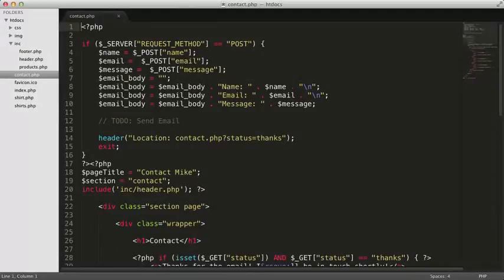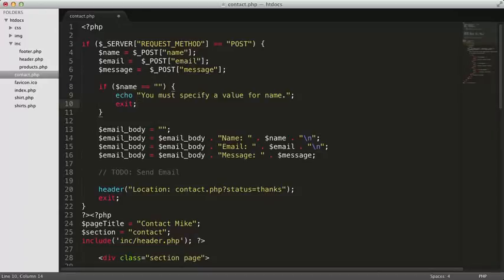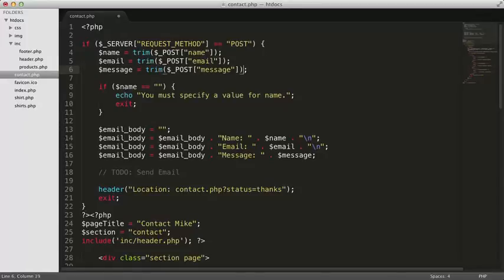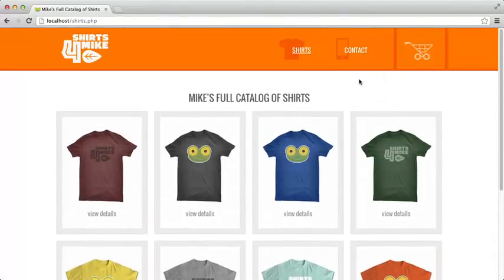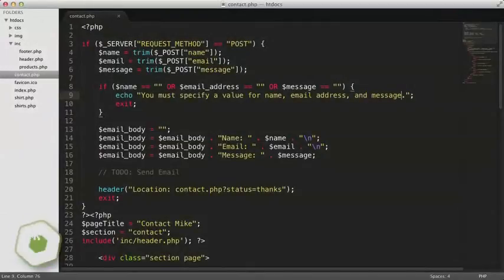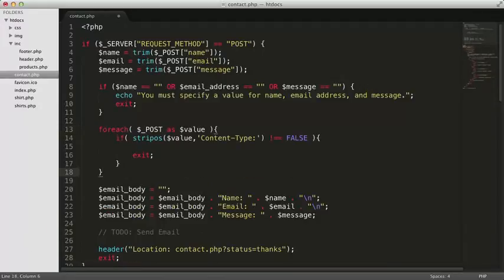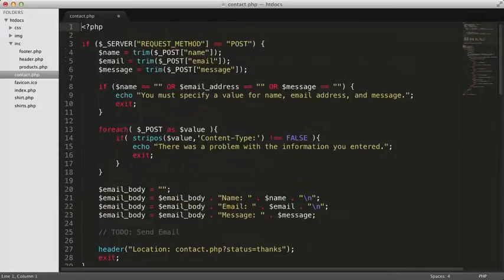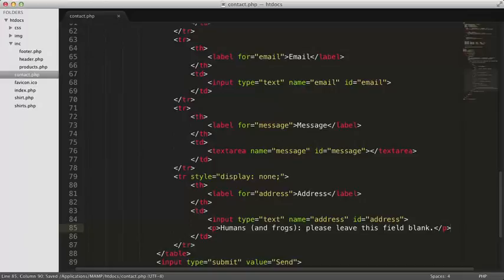7 1 Validating Contact Form Data